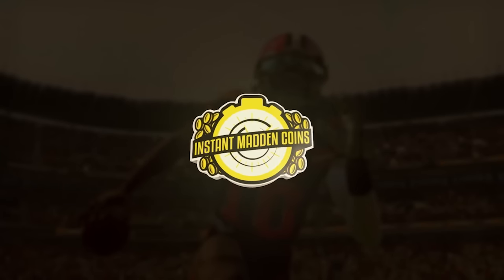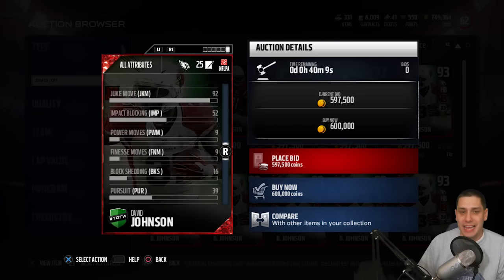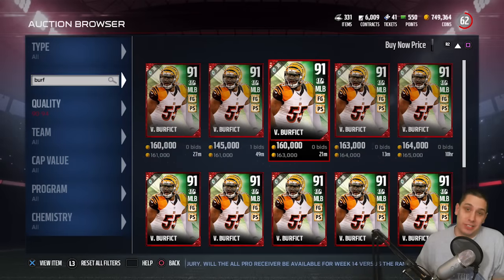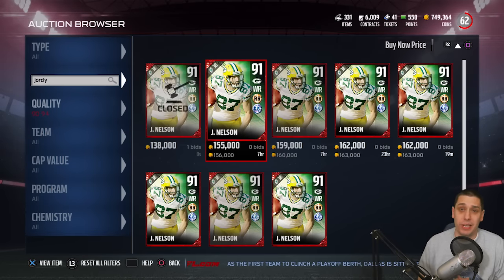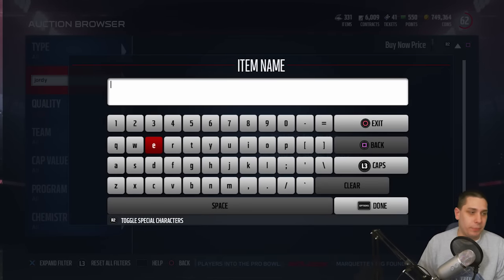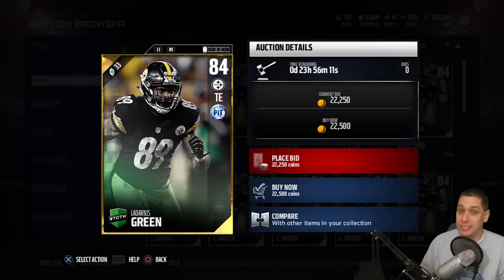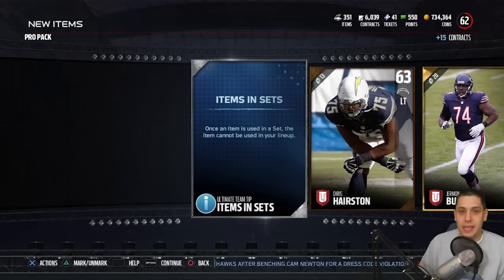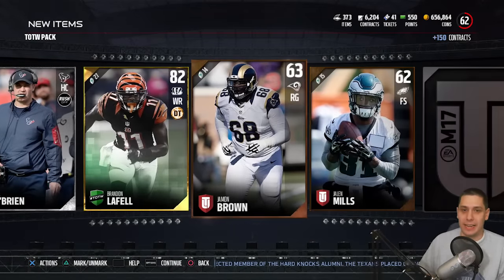TEAM OF THE WEEK 13 REVIEW! Madden 17 Ultimate Team - 93 DAVID JOHNSON HERO! TOTW PACK OPENING!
Madden 17 Ultimate Team TEAM OF THE WEEK 13 PACK OPENING for 93 David Johnson!